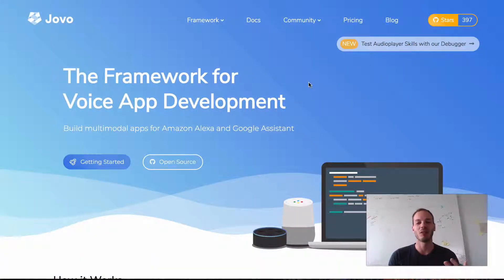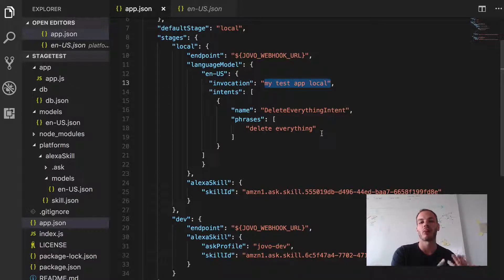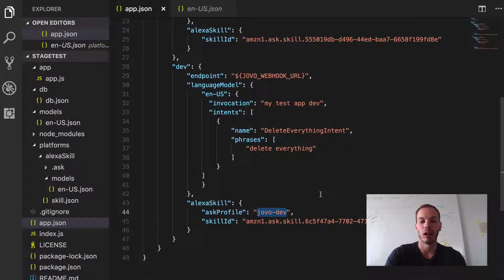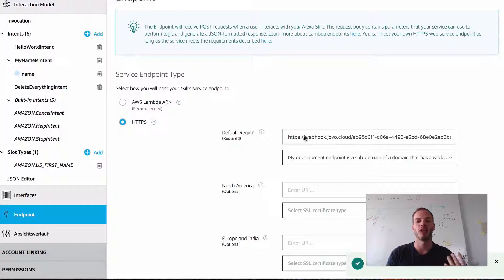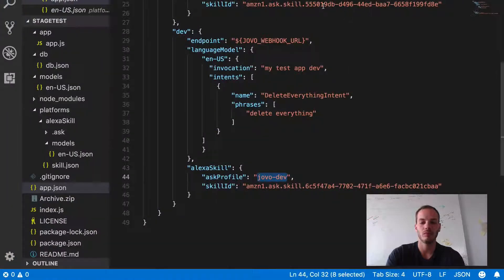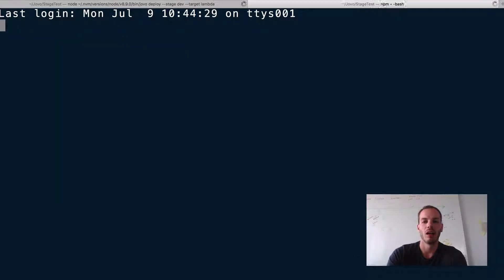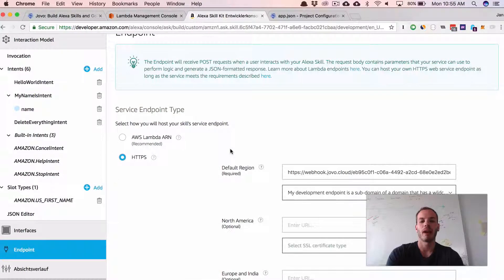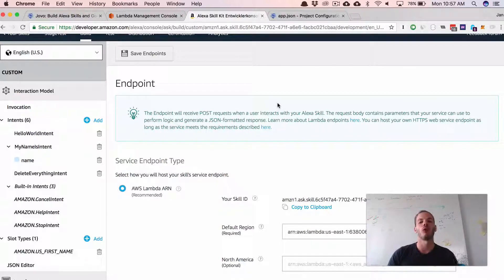Deploy your Voice App to to AWS Lambda with the Jovo CLI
UPDATE: We just launched v2 of the Jovo Framework, which means that some of the details in this video might not be accurate for v2 users. Take a look at the migration guide

In the third part of the Jovo Staging Series, you will learn how to use the Jovo CLI to upload your Alexa Skill and Google Action code to an AWS Lambda Function.